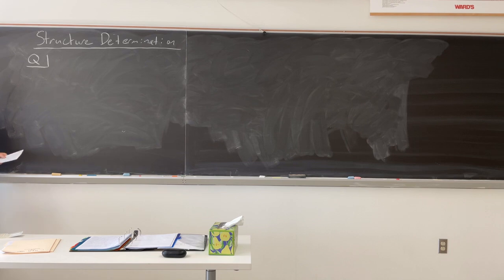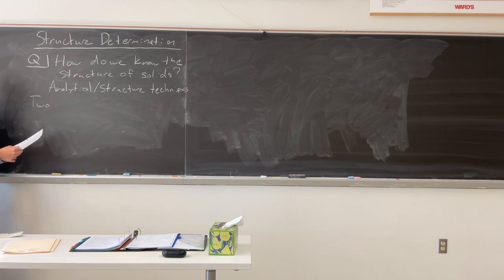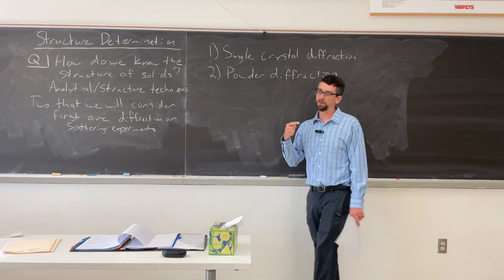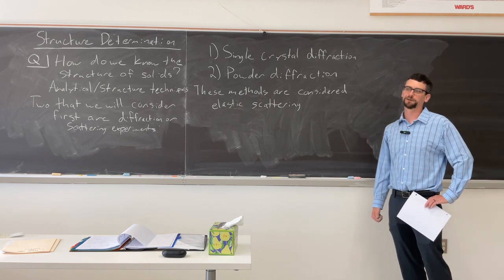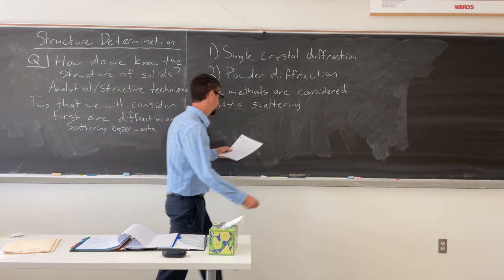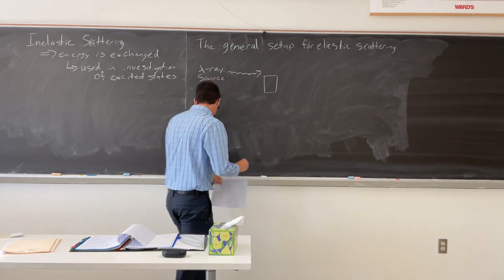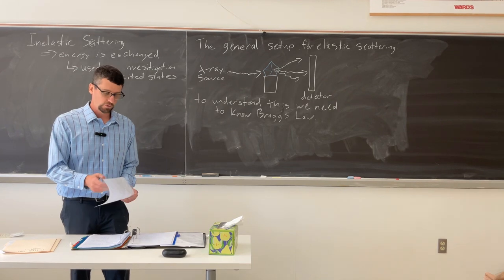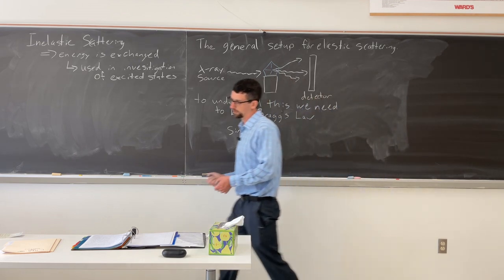Solids & Surfaces: Structure Determination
A short lecture on structure determination of crystals. The focus will be on scattering or diffraction experiments. Elastic scattering is considered and single crystal diffraction and powder diffraction are introduced.